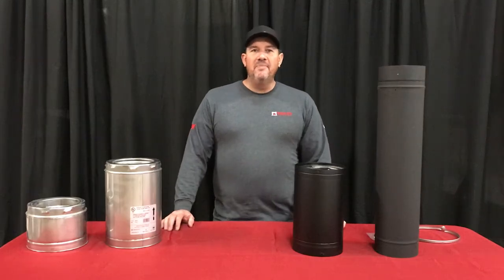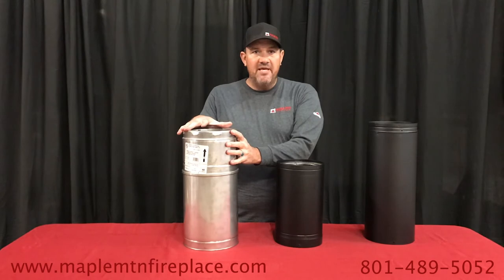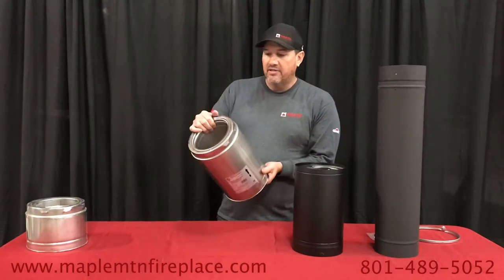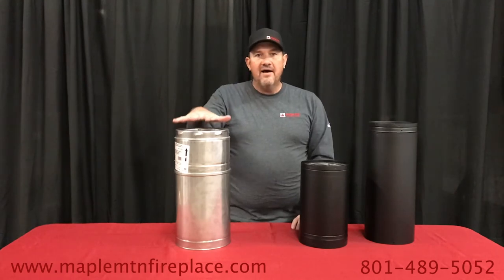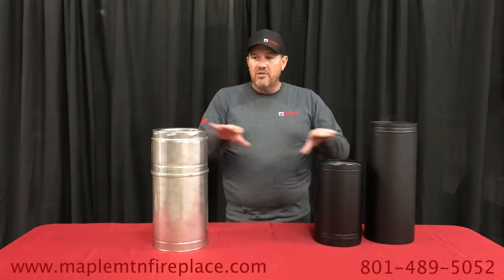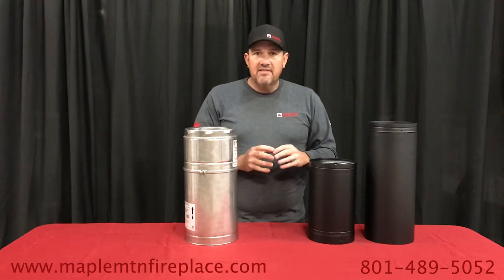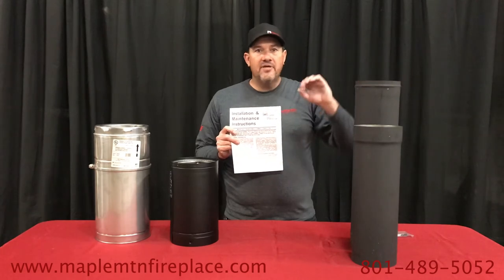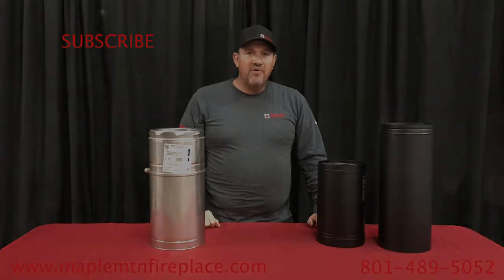Chimney Pipe Vs Stove Pipe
What is the difference between chimney pipe and stove pipe? Does it matter where you install chimney pipe vs stove pipe? We answer these questions for you!

Did you know we can ship venting all over the U.S.?